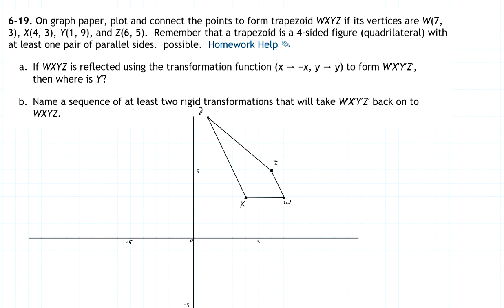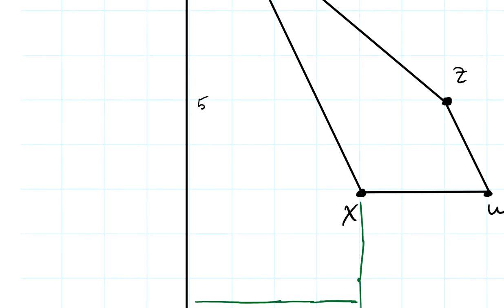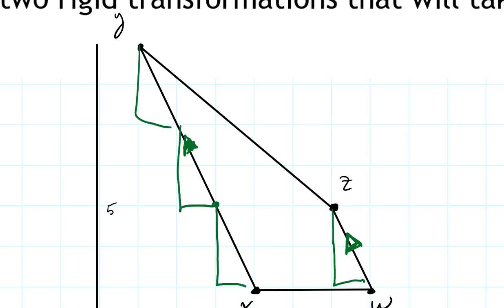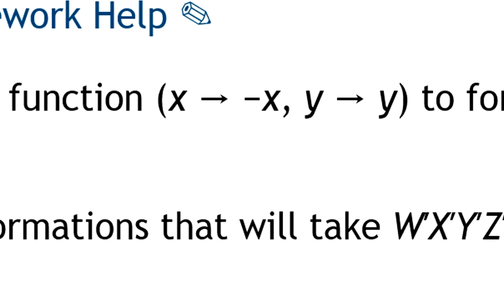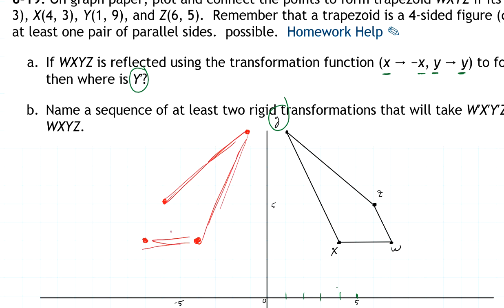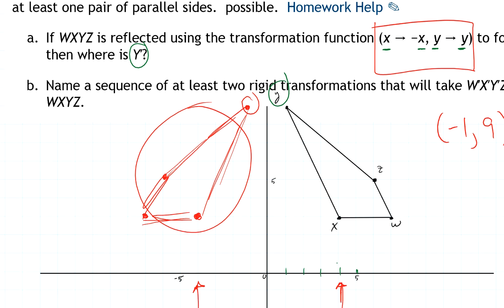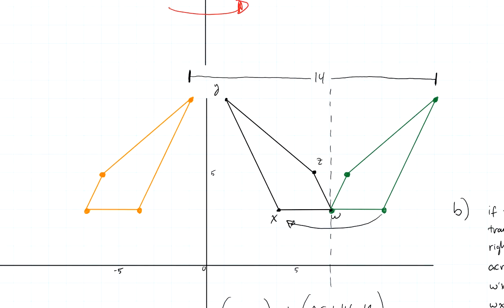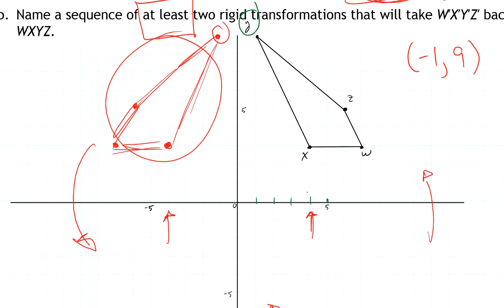6 19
Description